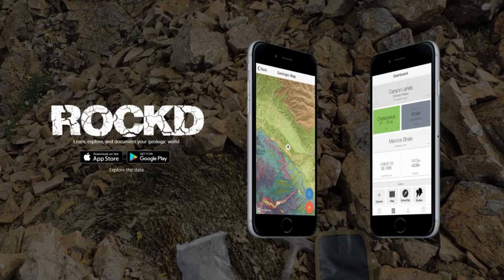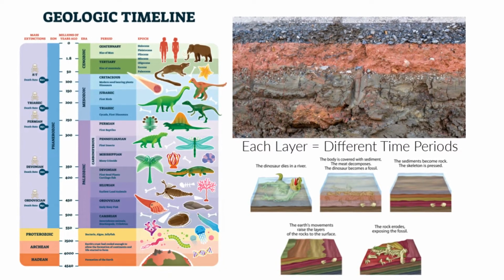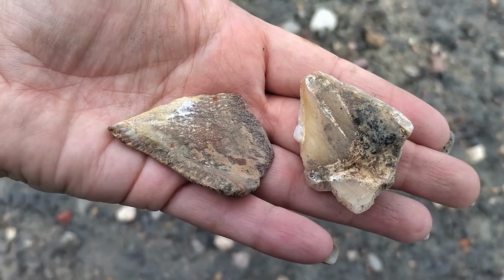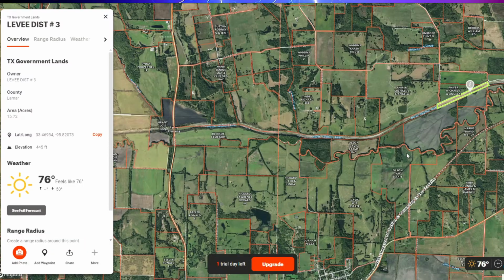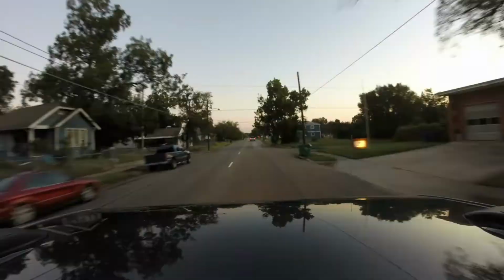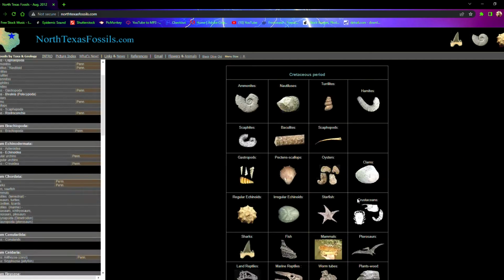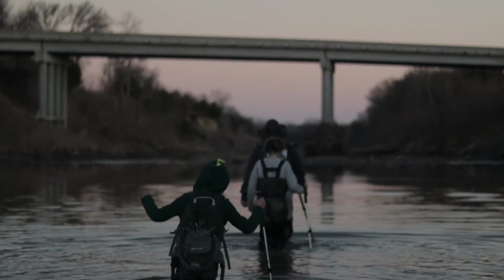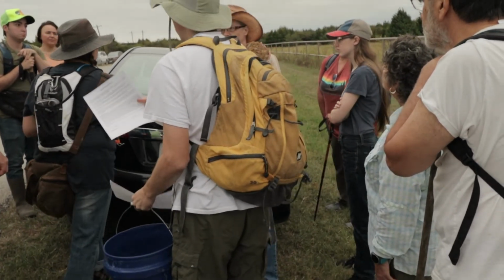FOOL-PROOF Way To Find Your Own Fossils - ANYWHERE!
In this episode 3 of our How to Series, we dive in deep and teach you how to go and find your very OWN Fossil Honey Holes using techniques we use ourselves! The tips we teach you here can be used all around the globe to scout your own private places to hunt!

Cinematography by: Jonathan and Barbara Bevill